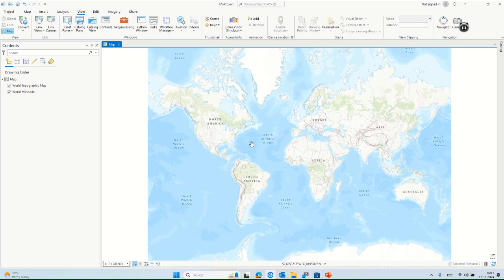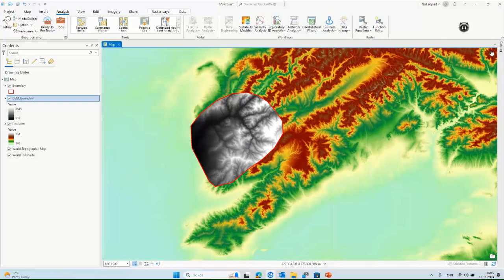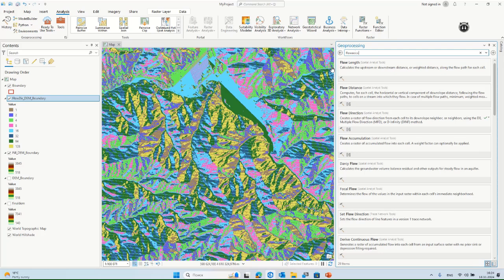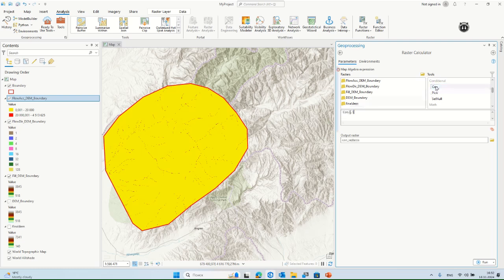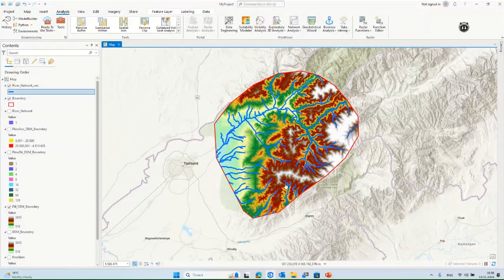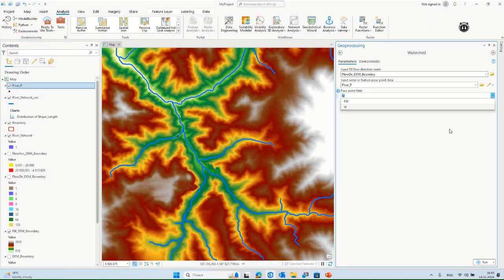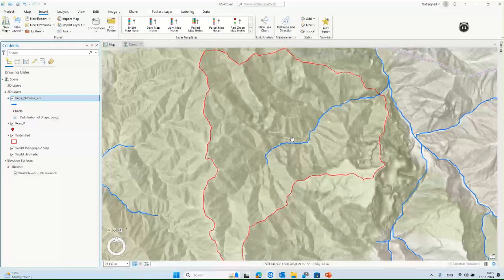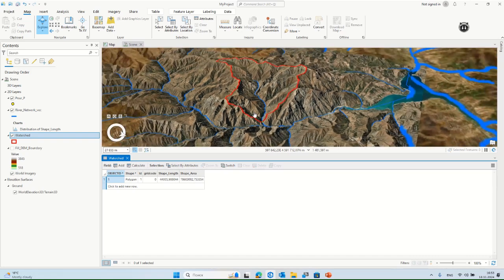Watershed Delineation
Watershed Delineation using ArcGIS pro